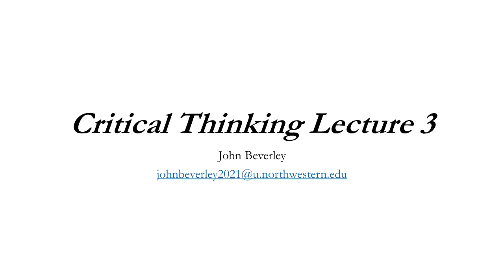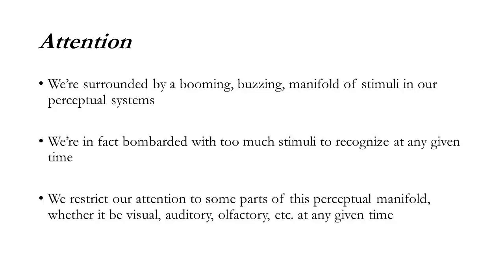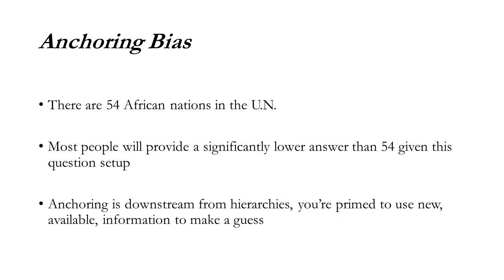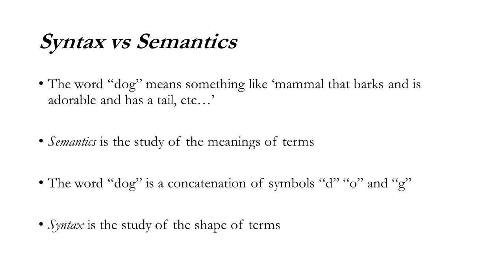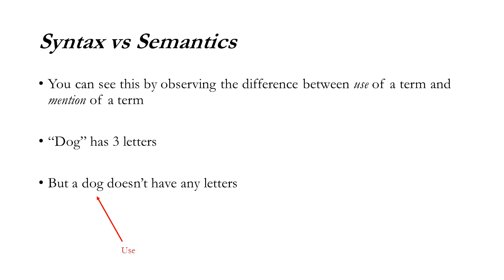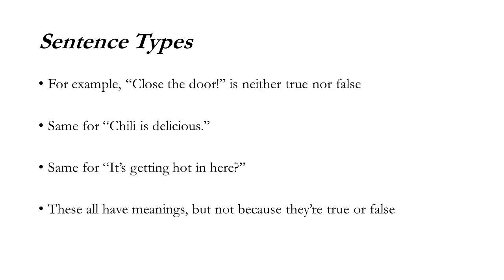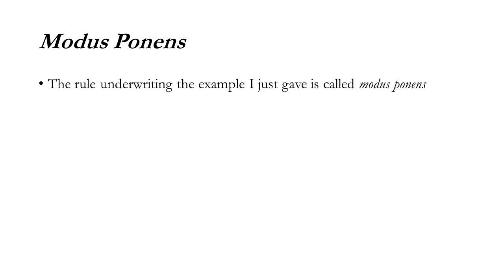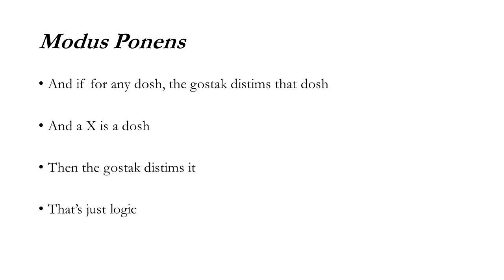Critical Thinking Lecture 3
Lecture building on a general model of cognition introduced in the previous lecture, emphasizing cognitive biases, followed by two ways of address problematic thinking, training attention and using logic to minimize cognitive load.